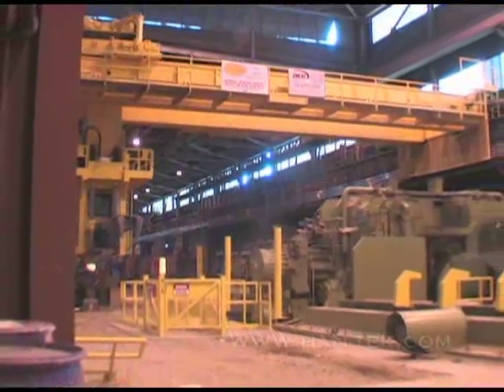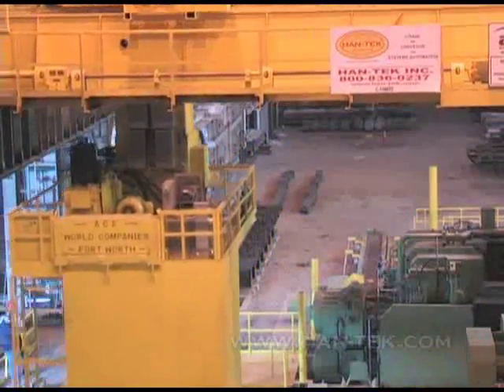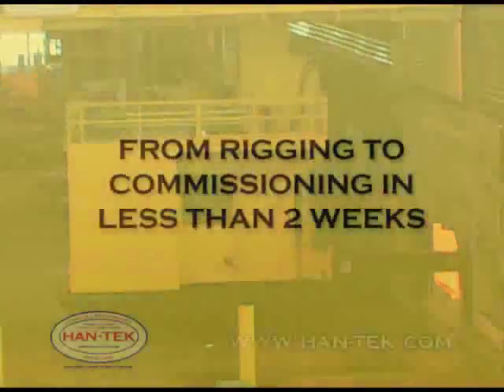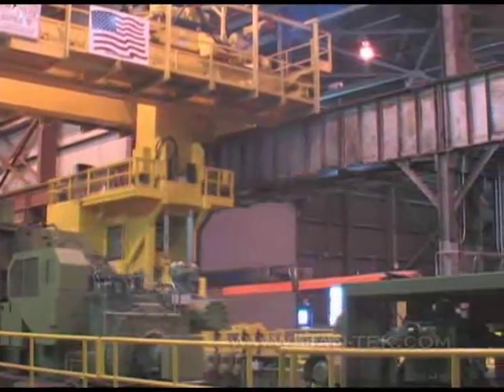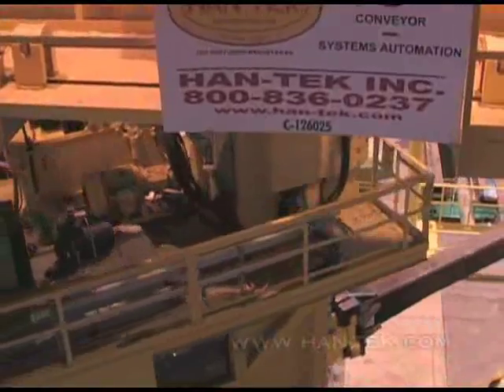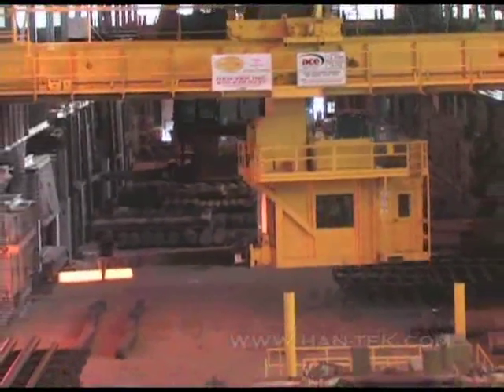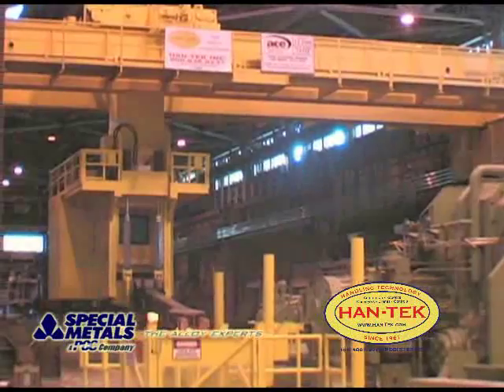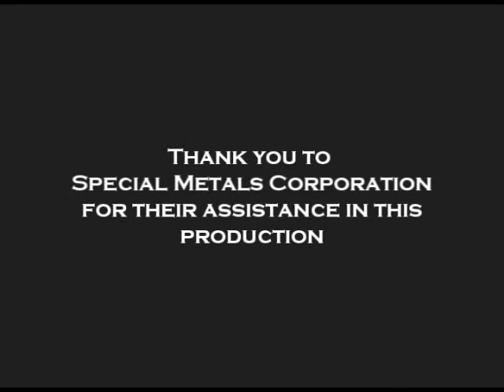Charging Crane Application - Specialty Metals Industry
One (1), 12 ton, 65' span, double girder top running charging crane.  The crane is designed and manufactured to meet or exceed industry safety standards for duty cycles required for Class 'F' service as defined by CMAA spec #74.